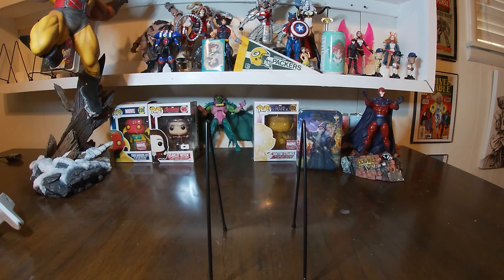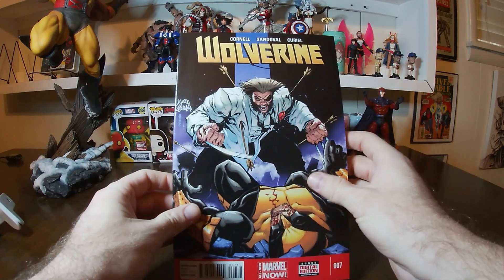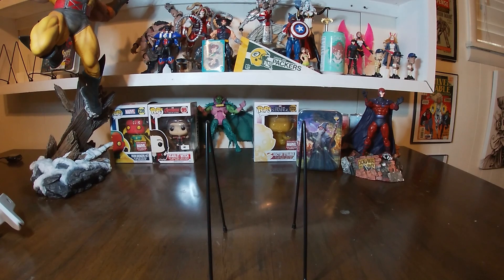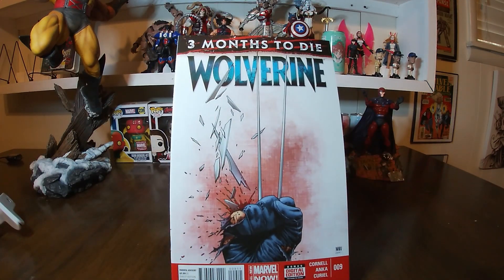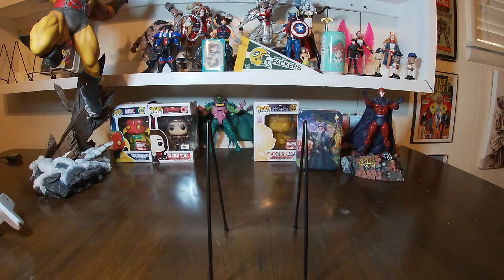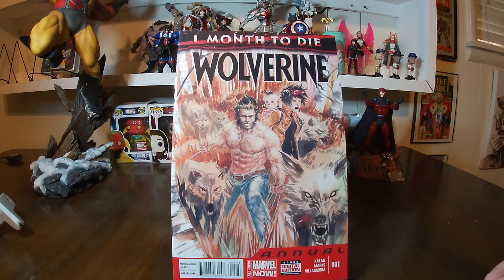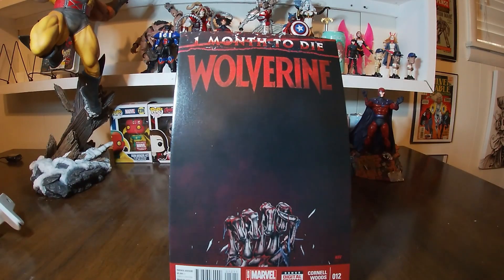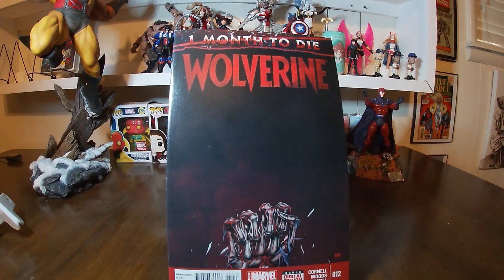Comic Haul #85! Finishing Another Wolverine Volume!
Finally finished another volume of Wolverine. This time it was Volume 6! This was the 2014 run during the All-New All-Different Marvel era and the precursor to the Death of Wolverine mini-series.

In this haul:
Wolverine Volume 6 #7-12 and Annual #1